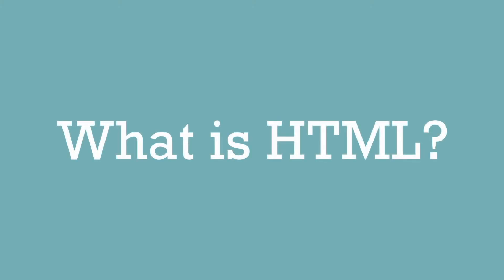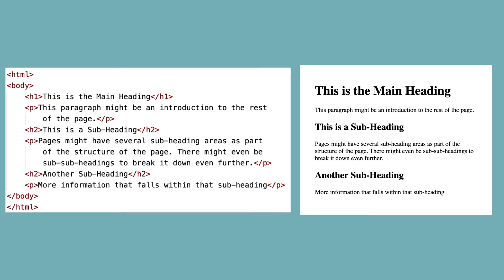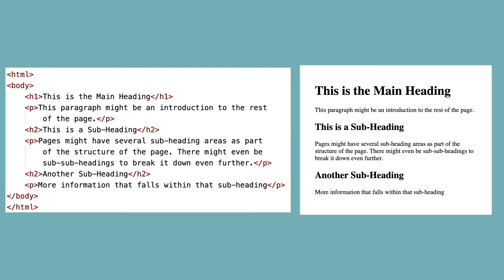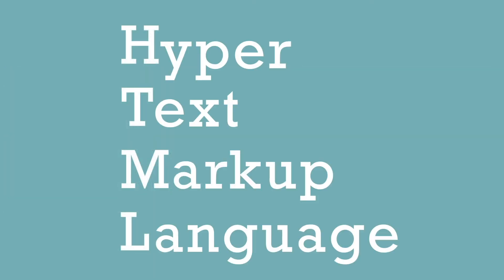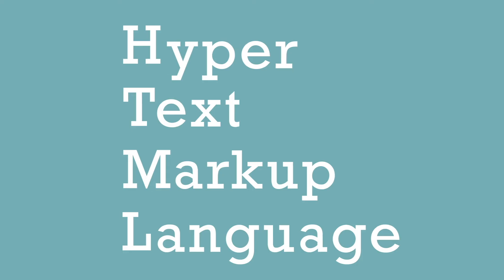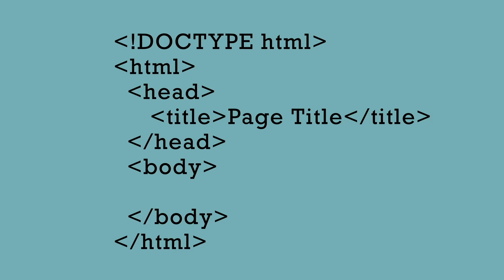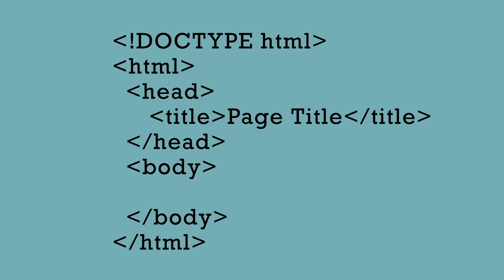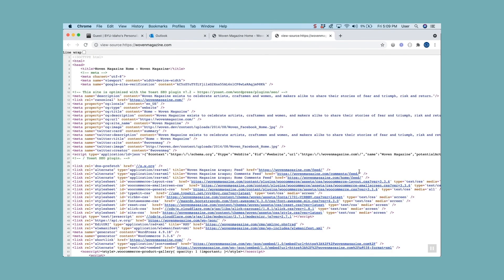What is HTML?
Explains what HTML is.